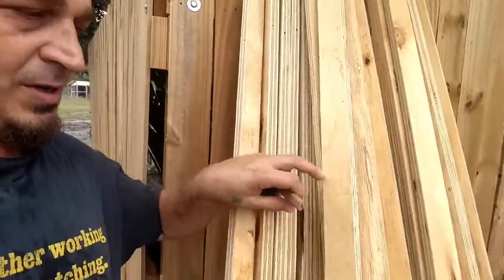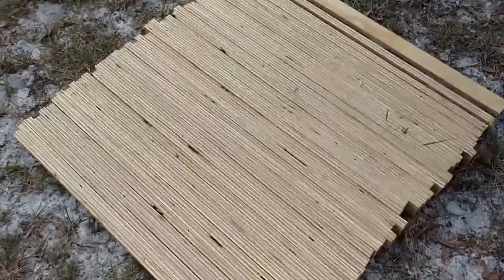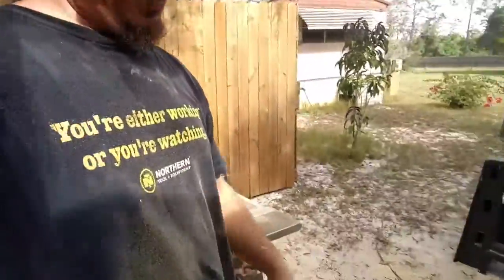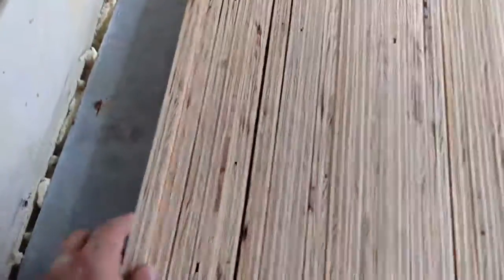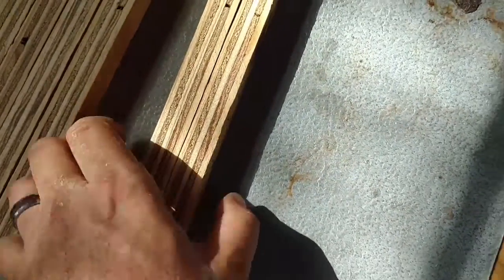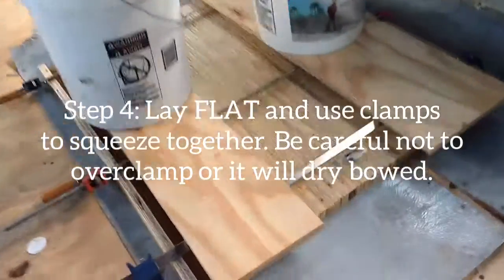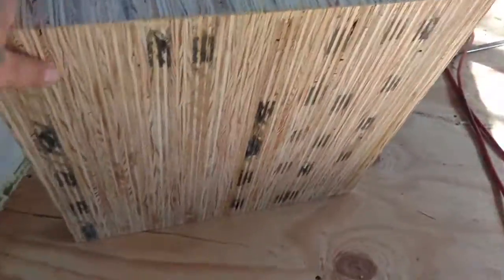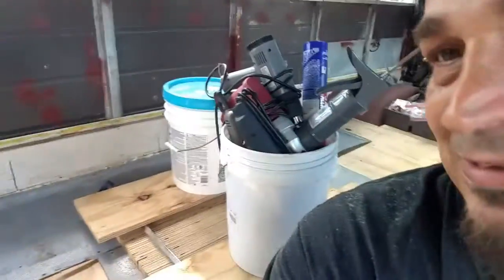The Utopians' Bus: Episode 22 (DIY Plywood End Grain Tabletop/Countertop)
Thought it might be nice to share this do it yourself technique with everyone. It's a lot of monotonous work but I find it a bit therapeutic. I love the way the grain looks and the costs are far less than sourcing hardwood. Until the next update, ☮️!!! ~Jeremy